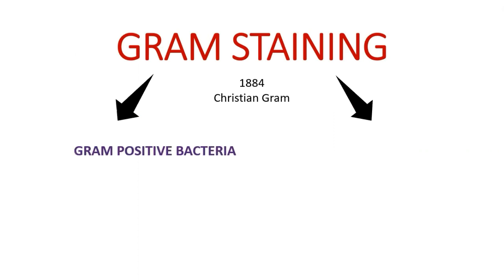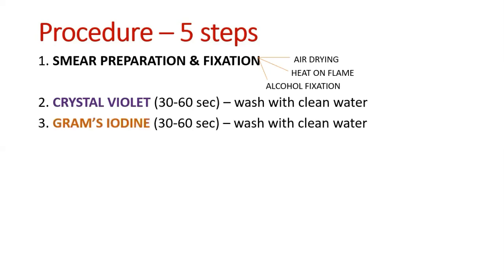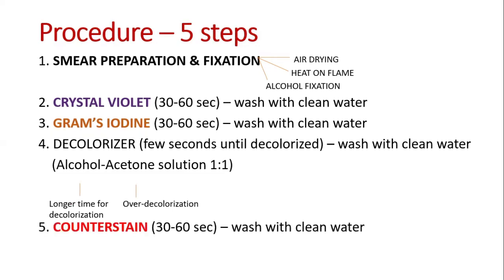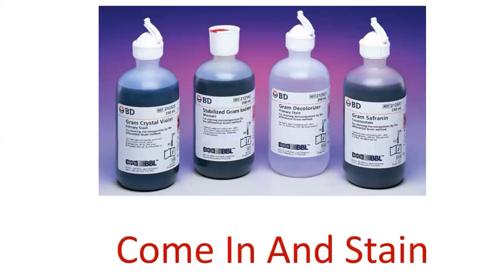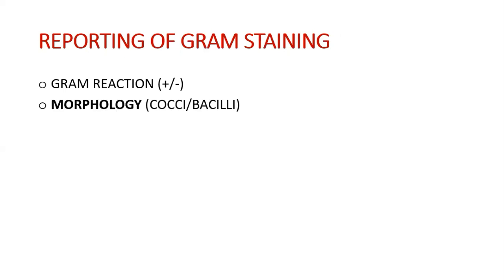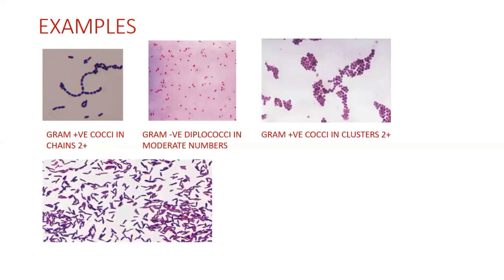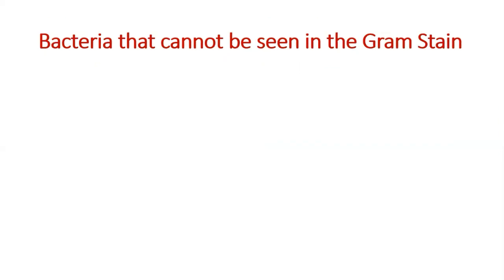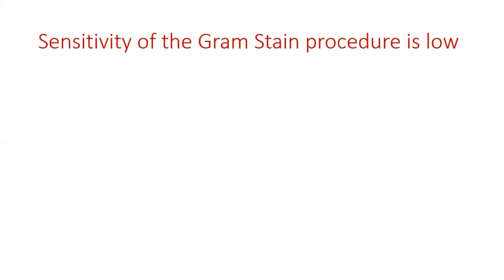Gram Staining Procedures -- Principle, Procedure, Interpretation and Reporting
Today's Outlines:
1. History of Gram stain
2. Principle of Gram staining
3. Steps of Gram staining
4. Interpretation
5. Reporting
6. Bacteria that can not be stained by Gram stain and why?

Have you ever spent hours trying to force info into your brain? What if there is an easier way to learn? Medical Students need help...Medical Education should be fun!
Our YouTube channel features general consumer health videos to educate the public about important medical concepts. We create detailed, easy to understand medical lectures for students .The Blackboard is learning platform features more in-depth videos for health professionals and students, thousands of practice questions, and flashcards.
Our vision: Everyone who cares for someone will learn by Blackboard!

Our Paid Courses are:
~ Basic English and Communication
~ Advance Spoken English
~ Content Writing